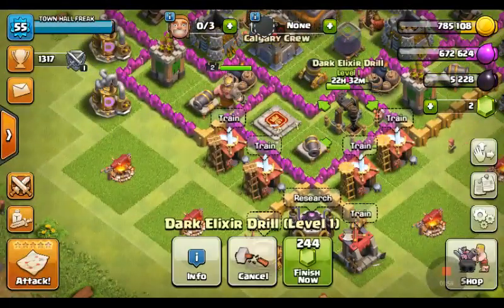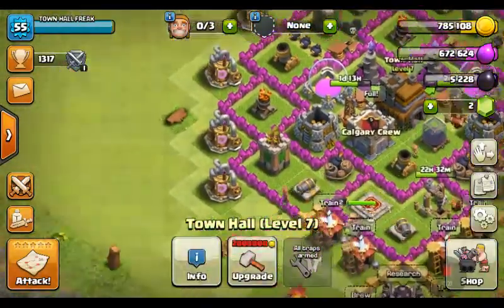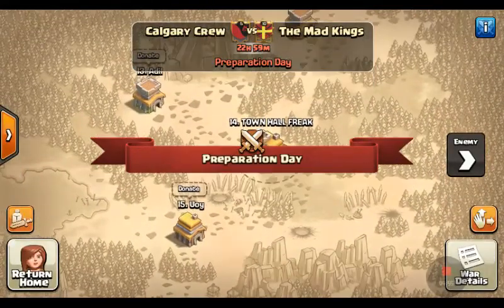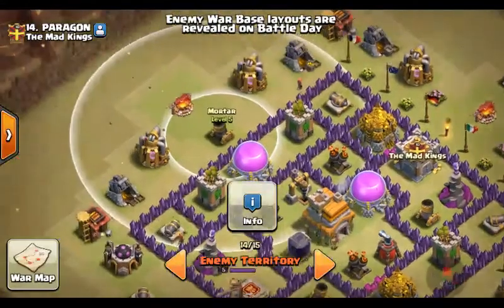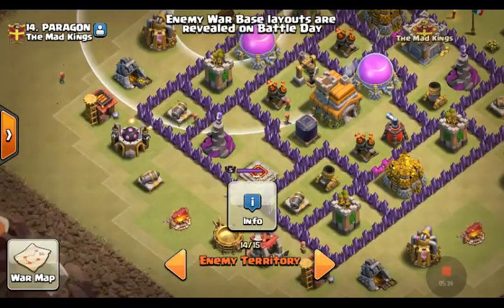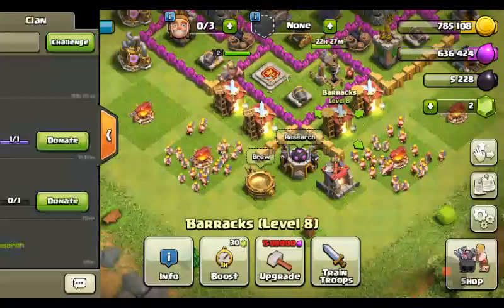Clash of clans should i do a lets play 😒